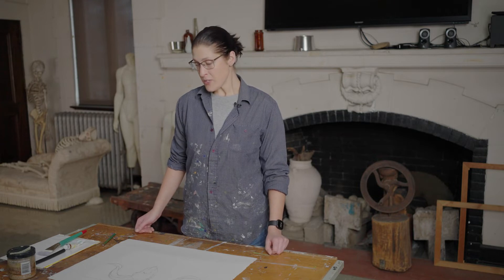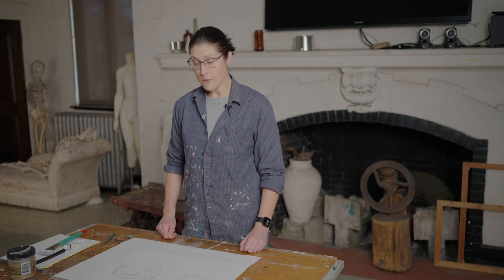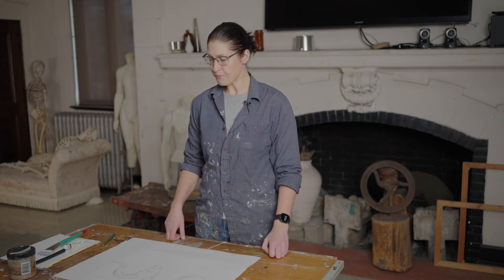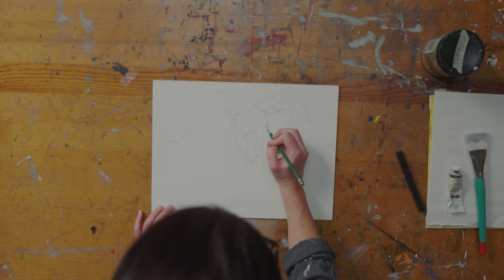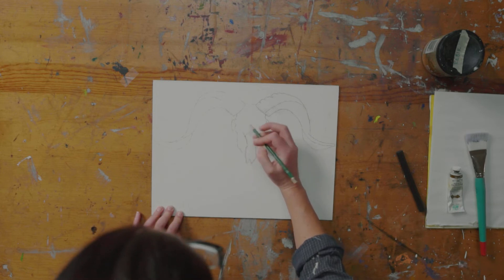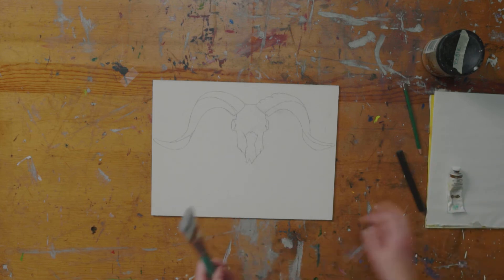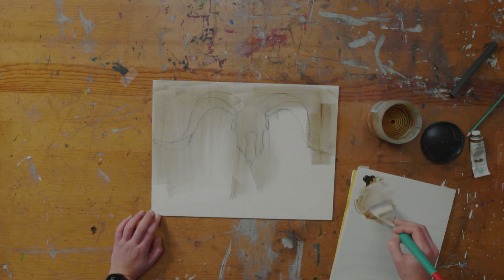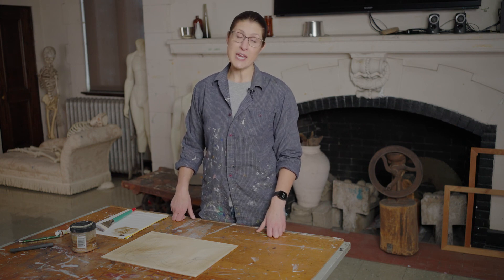Beginning Oil Painting: How to Prepare the Canvas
Professional oil painter and educator Jessie Rebik shows you how to prepare a canvas for observational painting with oils.